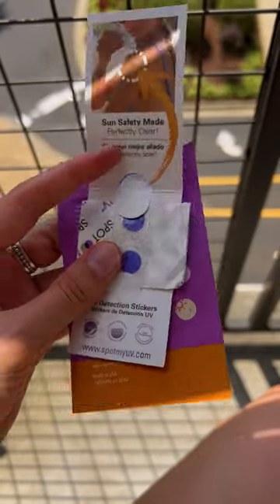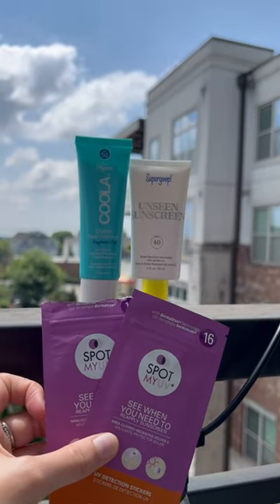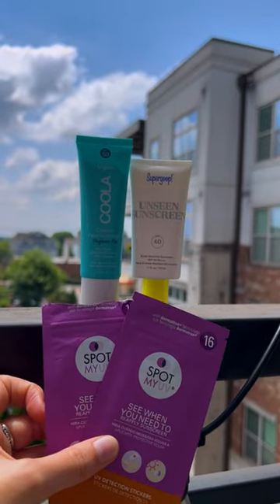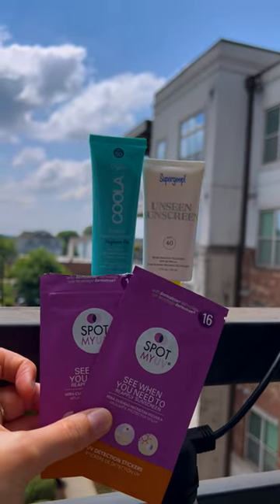These UV Stickers Alert You When It's Time to Reapply Sunscreen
Sun-safety UV stickers are a new trend on TikTok. I tested some brands to verify their effectiveness.